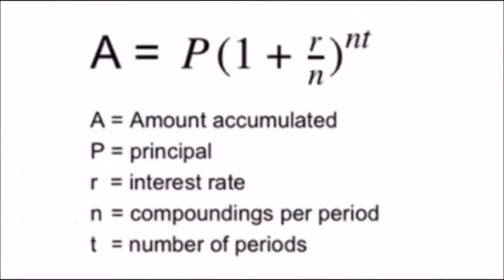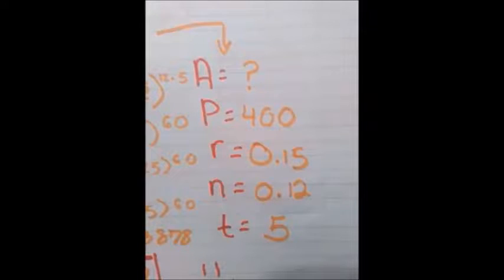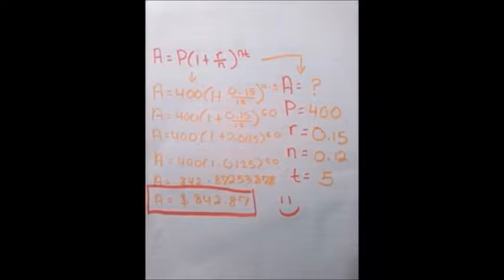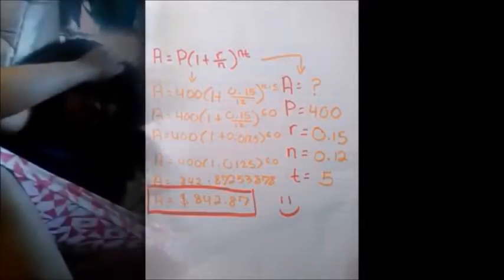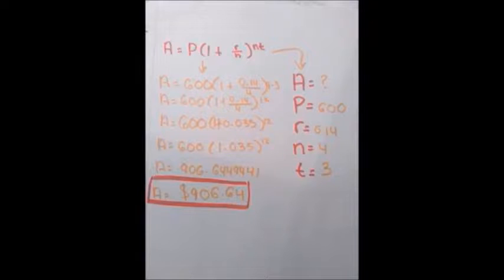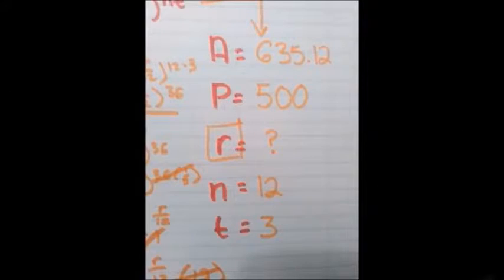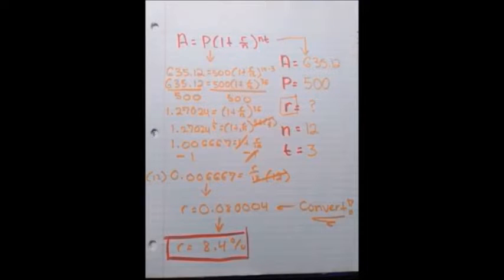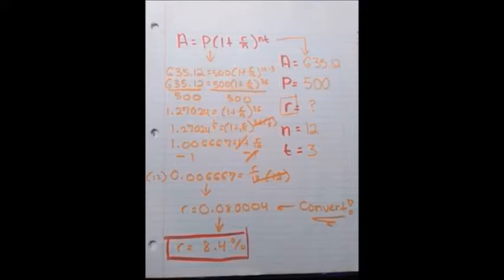Compound Interest Project Trigonometry